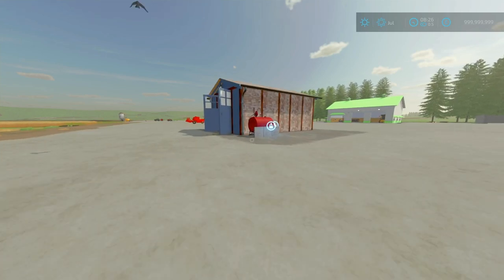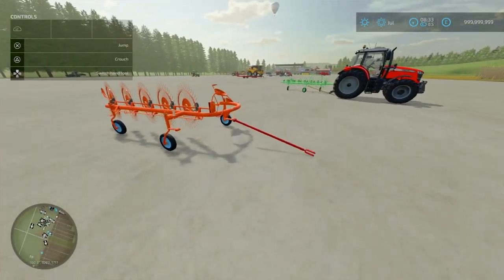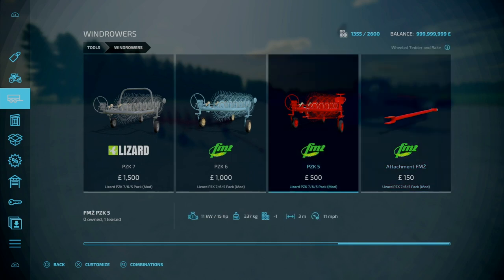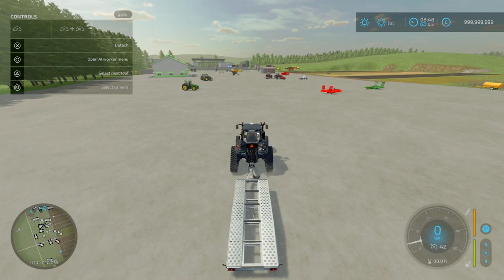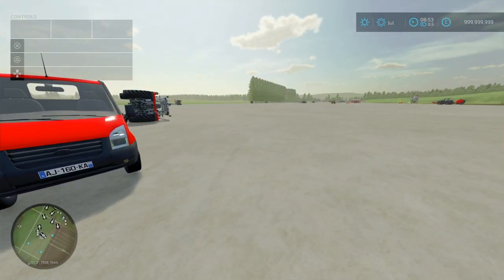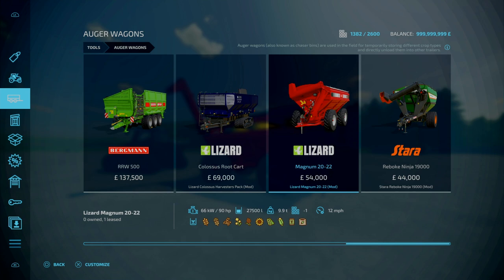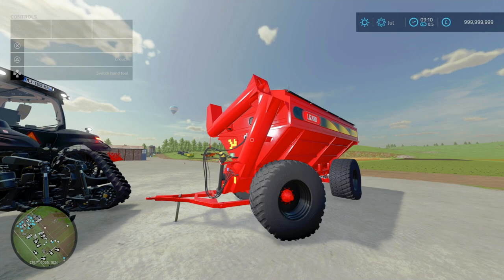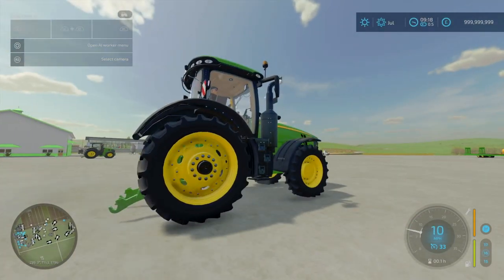Awesome JD Mods and RANT About REMOVED RUMBLER | FS22 Mod Review (Console)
We're looking at NEW MODS for Farming Simulator 22 released on 27th May 2024. We are looking at the slot counts and functionality of these new mods along with their functions and level of details. This is a catch up and review of all 3 days of awesome and quality mods.

I know I am late. with starting a new 7-4 job. things been tough with content and first few days was too tired to do content

Timestamps
0:00 Intro
0:16 Small Workshop Garage And Gas Station For Your Farm (New To Console??)
2:01 Workshop (Repair, Customise AND SELL Equipment
4:45 Swath-Roller (Useless OR Broken / Roleplaying???)
10:32 Lizard PZK 7/6/5 Pack (Unique and Interesting)
19:33 Flatliner FL 350 (CLEAN bit of kit)
22:18 Agricultural Transport Trailer
27:47 Lizard Tow Trailer (Nearly RANT TIME)
33:30 Rumbler Tow Car (Removed Thanks to a certain modder)
33:59 RANT TIME
34:45 Actual Tow car review (VERY NICE AND AWESOME)
46:39 TLX Haulers Platform Pack (Properly Covered in mod review for 28th May)
52:06 Lizard Magnum 20-22
56:05 Stara Reboke Ninja 19000
58:50 John Deere 7R Series 2014 (DINCE IS BACK)
1:08:41 John Deere 8R Series 2014 (Awesome JD Mods)
1:15:15 MF 87 (Cheapest Harvester in Farming Simulator 22)